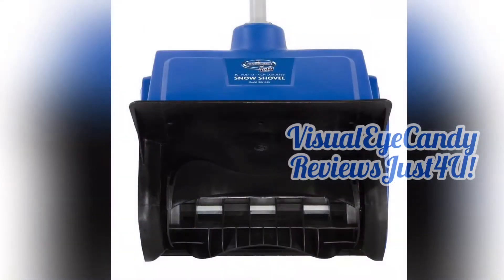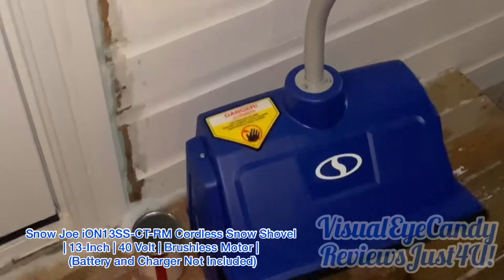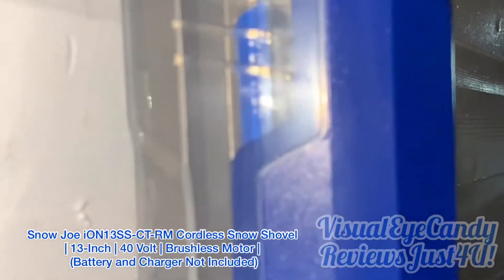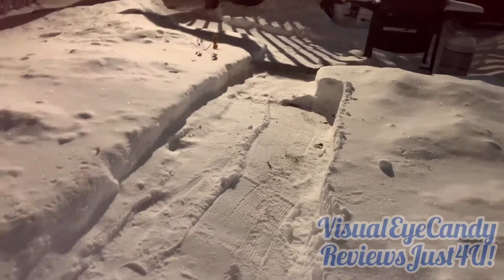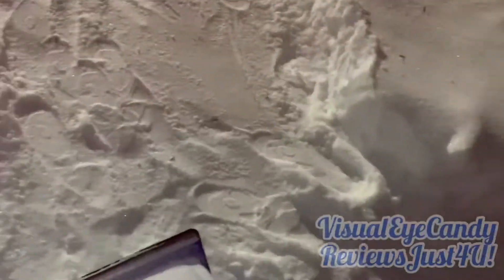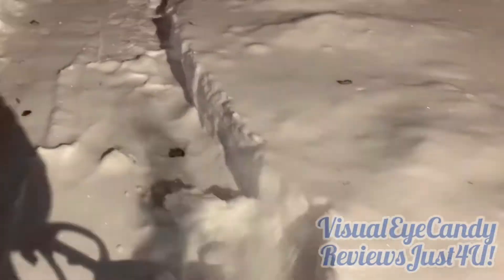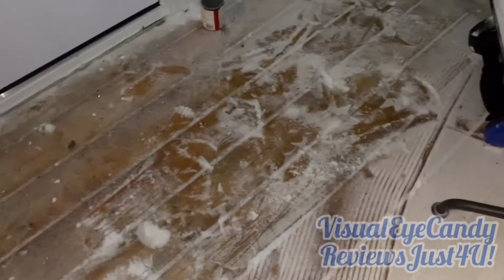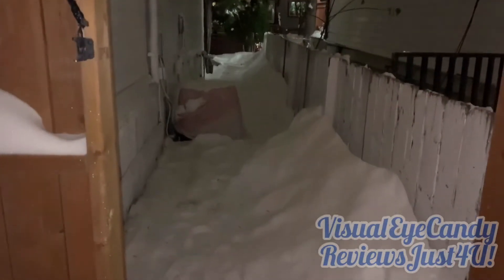R Snow Joe iON13SS-CT-RM Cordless Snow Shovel Product Review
Checkout my new product review video of the
Snow Joe + Sun Joe iON13SS-CT-RM Cordless Snow Shovel | 13-Inch | 40 Volt | Brushless Motor| I really love this Cordless Snow Shovel! It’s the Bees 🐝 Knees! I have to say this is product will make your life easier and it’s an excellent investment!

If you buy this product off this website the battery and charger is not included.

40V Max 4.0 Ah LITHIUM-ION BATTERY
40-VOLT MAX BATTERY CHARGER